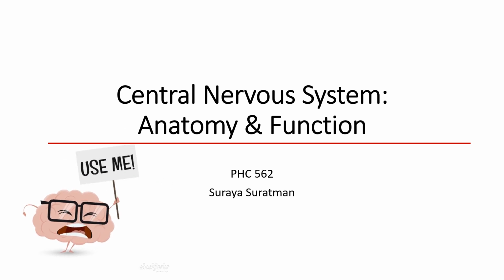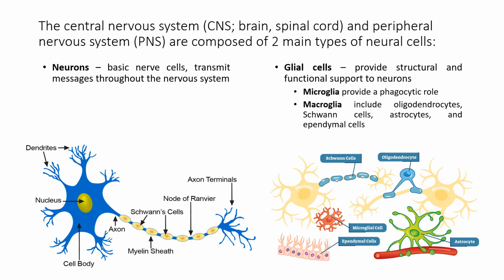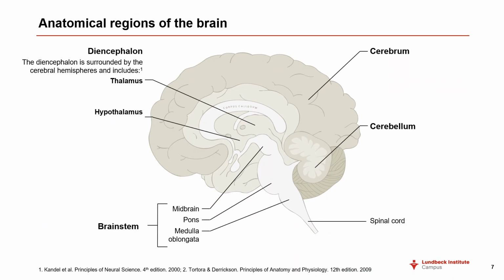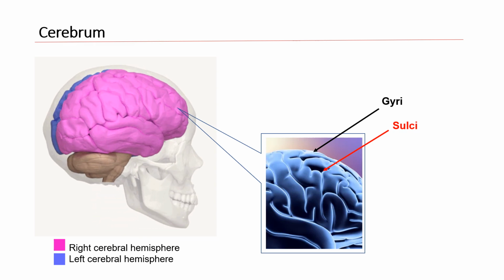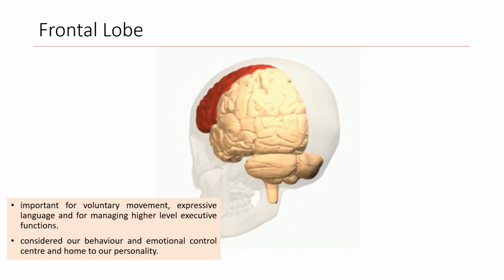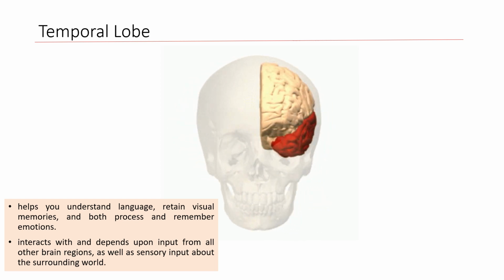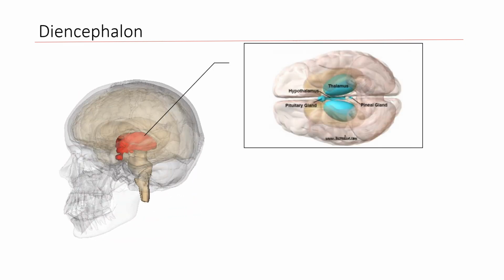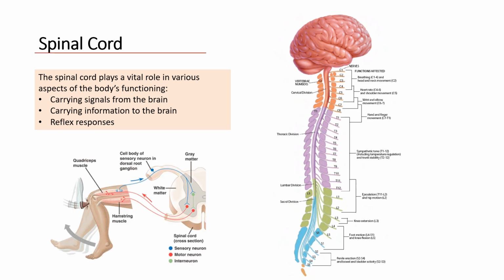1. CNS Anatomy & Function